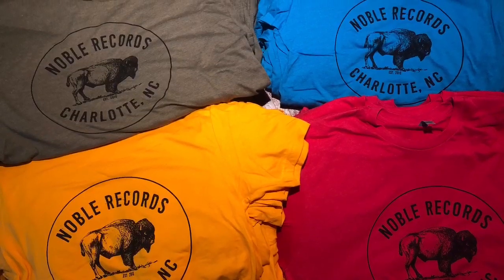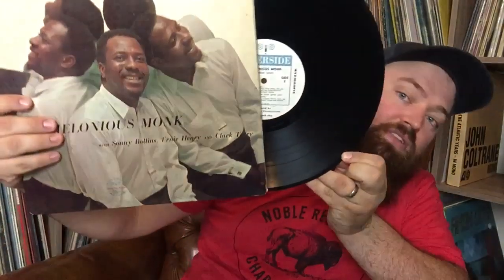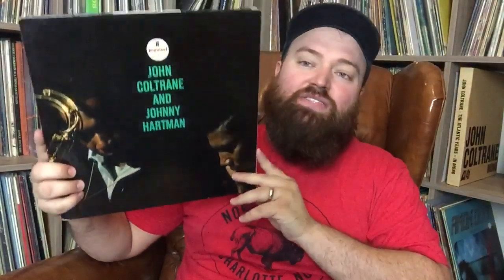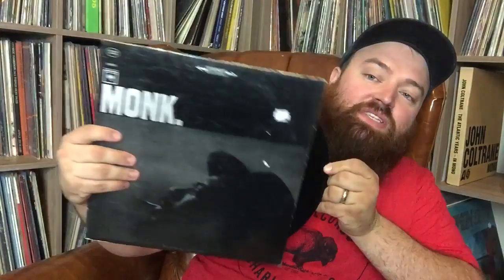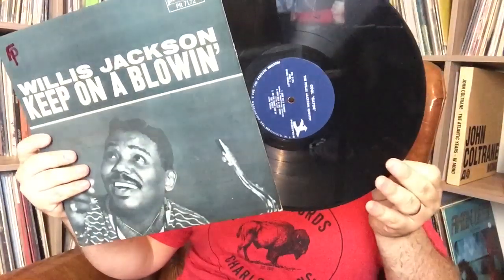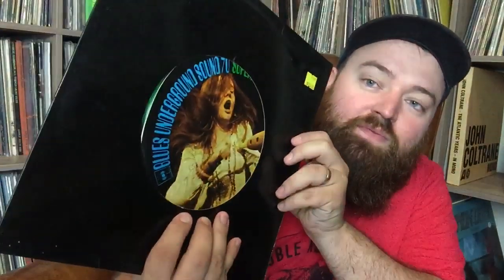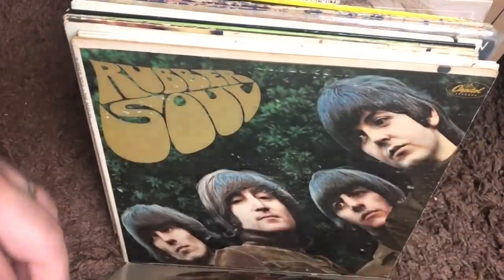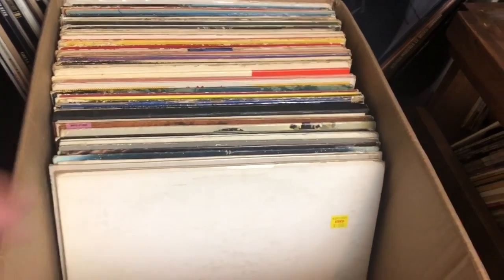Epic Storage unit Vinyl Haul! Tons of jazz, Blues and Psych Rock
Noblerecordstore.com

Contact by mail:
11500 E Independence Blvd
Unit F